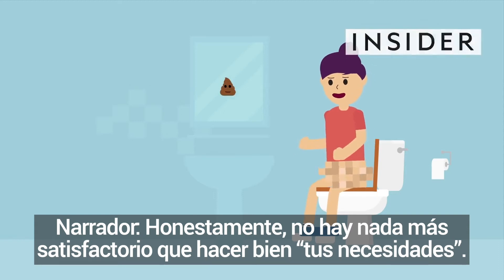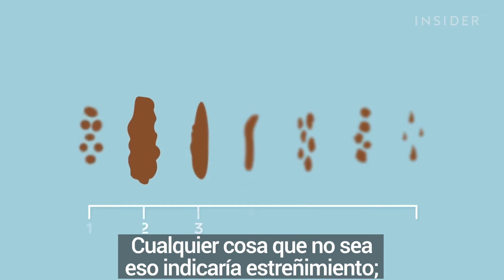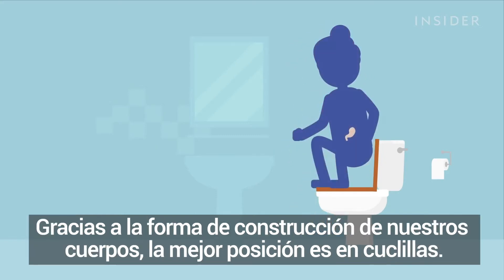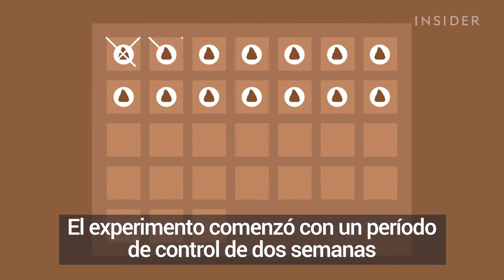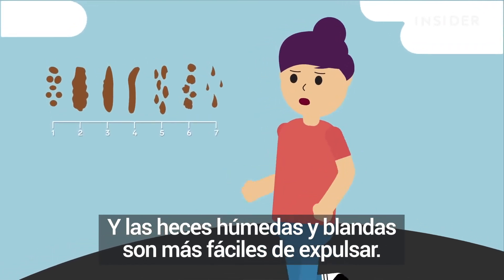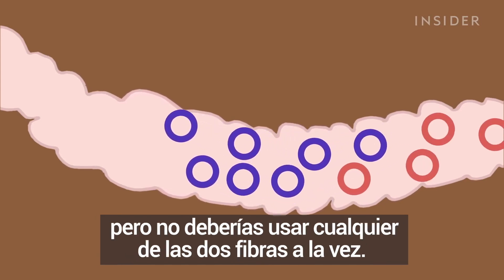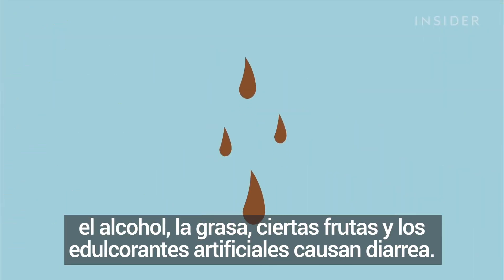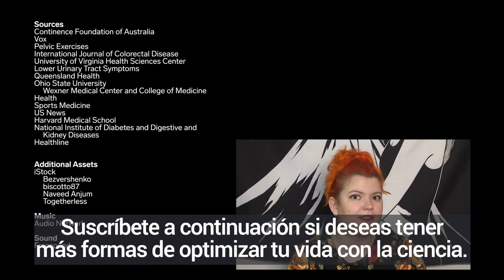Cómo puedo conseguir ir al baño sin problemas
Para muchas personas resulta complicado hacer la deposición perfecta. Sin embargo, existen algunos consejos que te pueden ayudar a solventar estos problemas. ¿Añadirías alguno más?